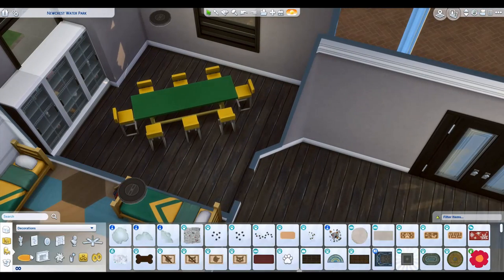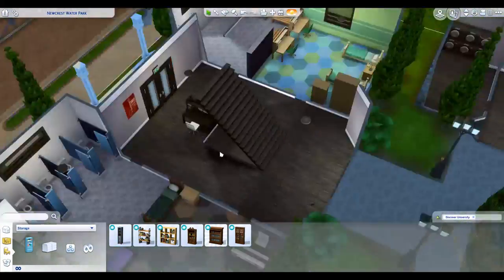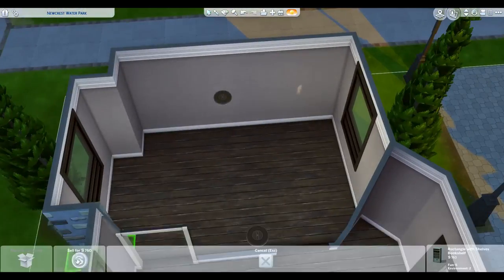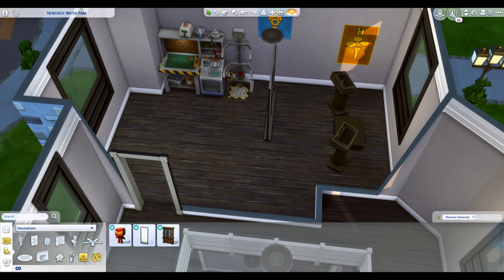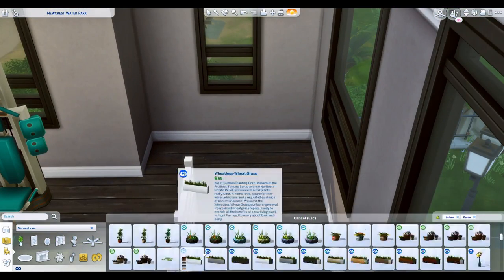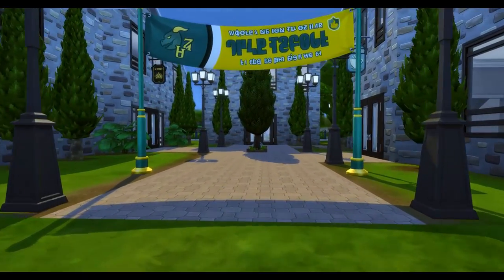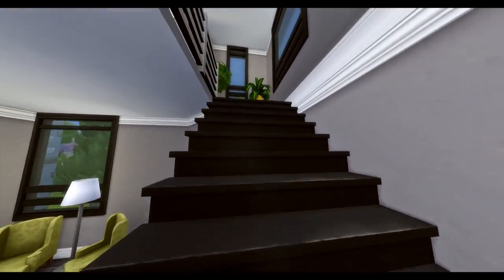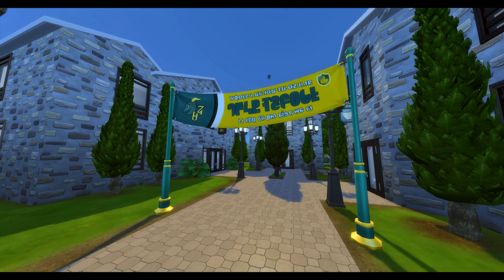Dorm Furnish and Tour! SPEED BUILD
LETS BUILD

Today we furnish the britechester shell and see this build come to life!